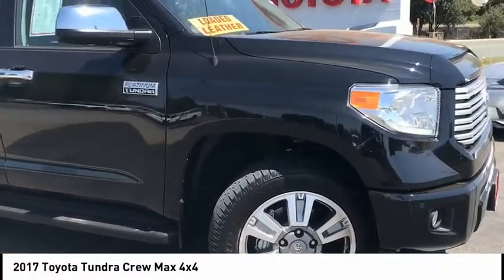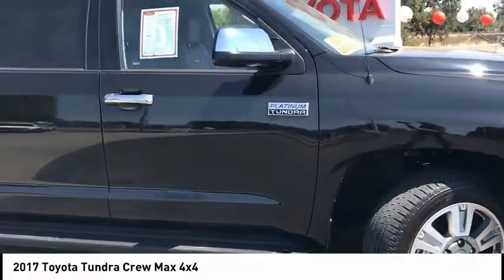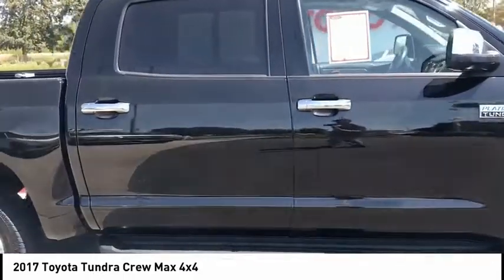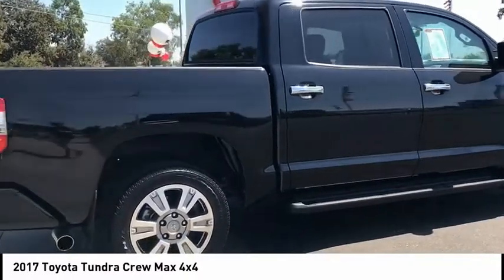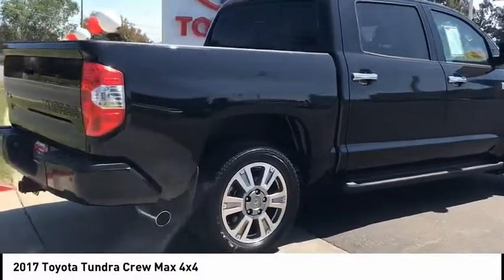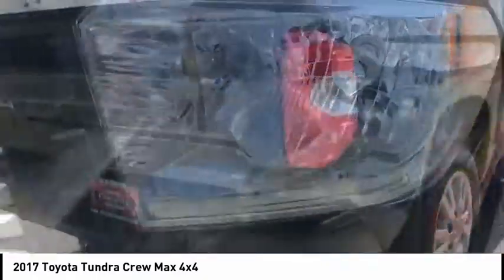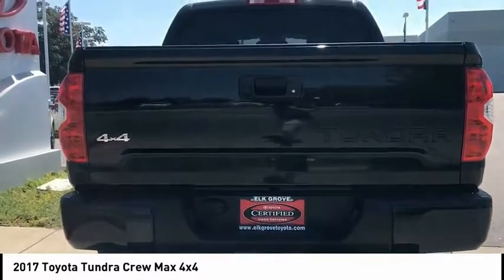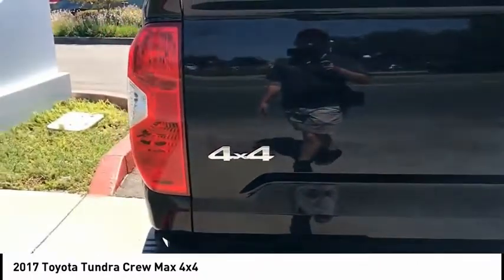2017 Toyota Tundra Crew Max 4x4 Elk Grove Toyota E24128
2017 Toyota Tundra Crew Max 4x4  - Stock#: E24128 - VIN#: 5TFAY5F12HX645407

Check out this 2017 Toyota Tundra Crew Max 4x4.   Recent Arrival! Beautiful one owner, no accident truck. This truck is stunning and in perfect condition. Fully loaded! Has a clear bra on the front so no rock chips! 4WD! Certified. Midnight Black Metallic 2017 4D CrewMax Toyota Tundra Platinum 13/17mpg 4WD 6-Speed Automatic Electronic with Overdrive 5.7L 8-Cylinder SMPI DOHC Odometer is 5889 miles below market average!brbrToyota Certified Used Vehicles Details:brbr  * Powertrain Limited Warranty: 84 Month/100,000 Mile (whichever comes first) from original in-service datebr  * 160 Point Inspectionbr  * Vehicle Historybr  * Limited Warranty: 12 Month/12,000 Mile (whichever comes first) from certified purchase datebr  * Transferable Warrantybr  * Roadside Assistance for 1 Yearbr  * Warranty Deductible: $50br  * Roadside AssistancebrbrAwards:br  * 2017 KBB.com Best Resale Value Awards   * 2017 KBB.com 10 Most Awarded BrandsbrbrReviews:brbr  * Standard V8 power; roomy rear seating for the extended-cab and crew-cab body styles; unique off-road-themed TRD Pro model. Source: Edmunds Contact the dealership today.